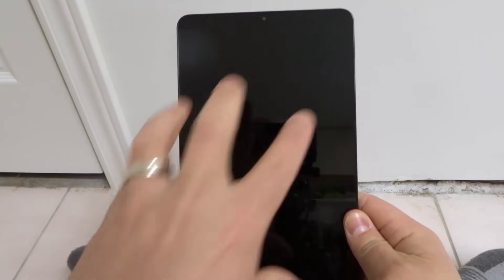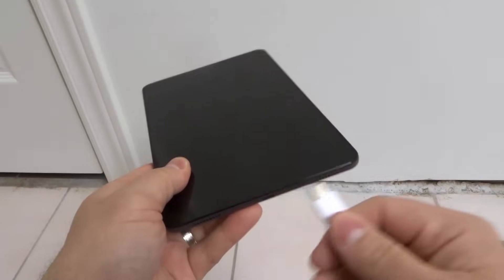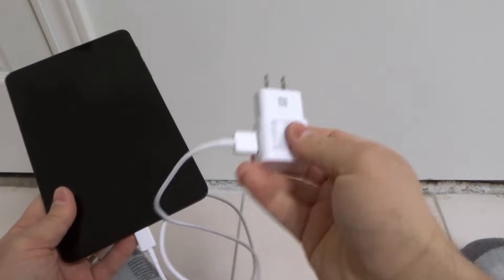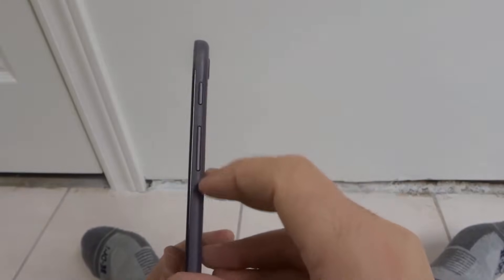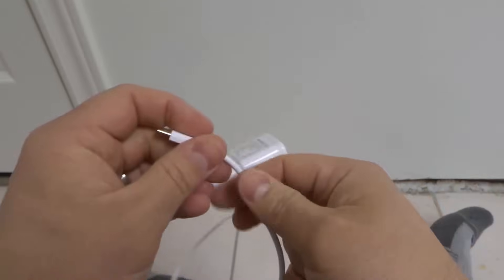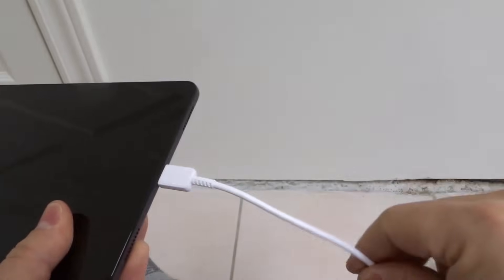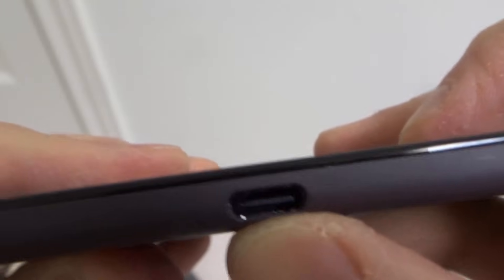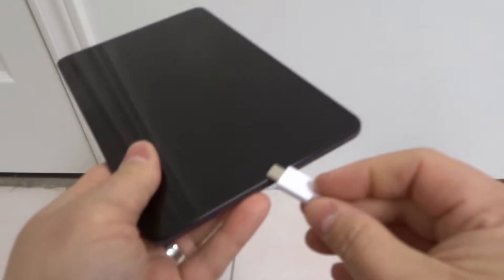Samsung Galaxy Tab A Won't Turn On-Easy Fix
In this video, I show you what to do if your Samsung Galaxy Tab A won't turn on. From time to time, people will find the odd tablet that won't power on. There can be a variety of hardware or software issues that can rarely cause this to happen, but I go over a few steps to hopefully get you to the bottom of the situation and get your Galaxy Tab A powered on again. I recommend that you follow the instructions in the same order that I outline them throughout the video because I start off with the easiest fix and work my way to the most uncommon and difficult solution, so hopefully the easier solution works for you and you don't even have to try the more complex options.